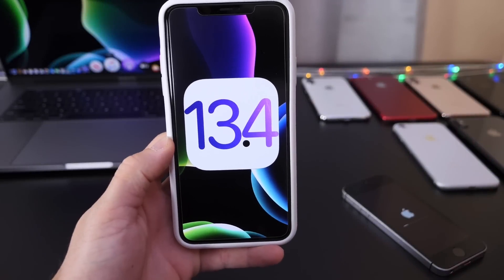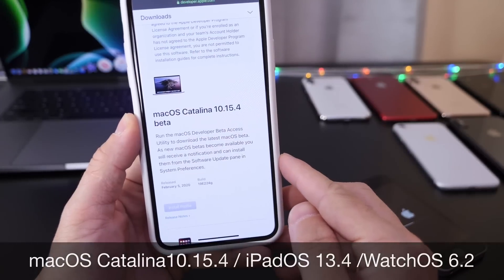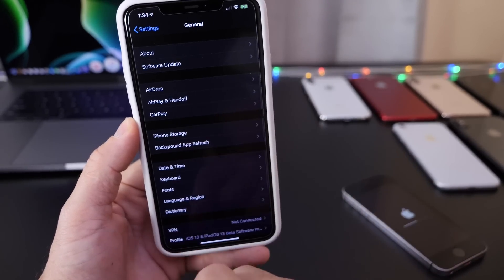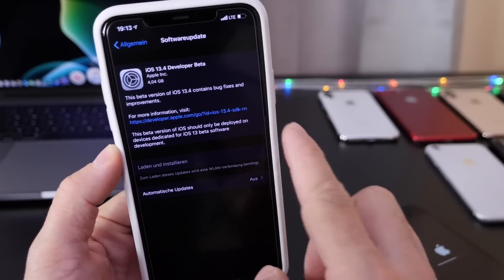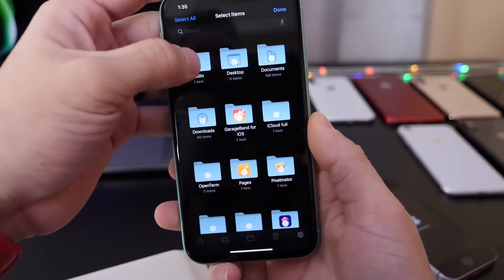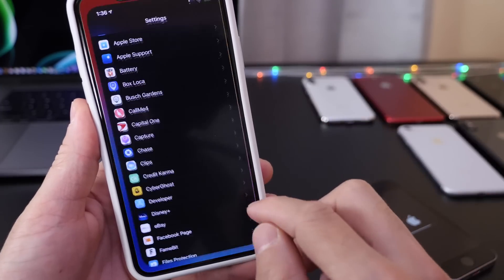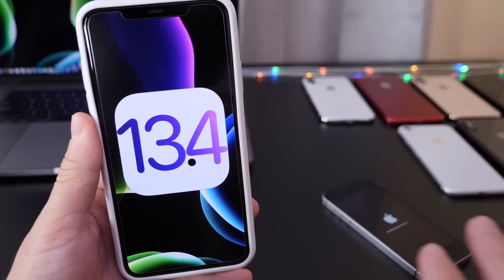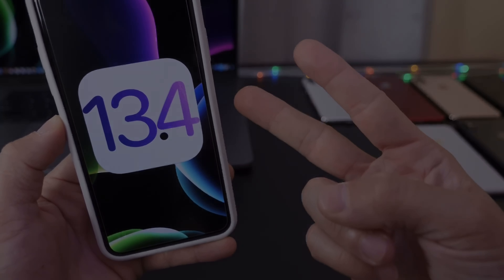iOS 13.4 Beta 1 is OUT - This NEW Feature is FINALLY Here